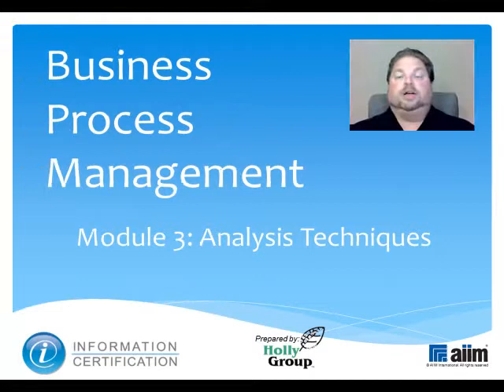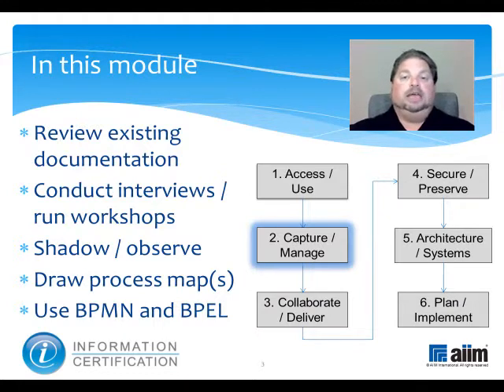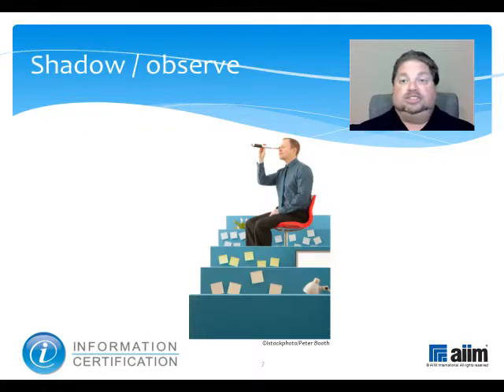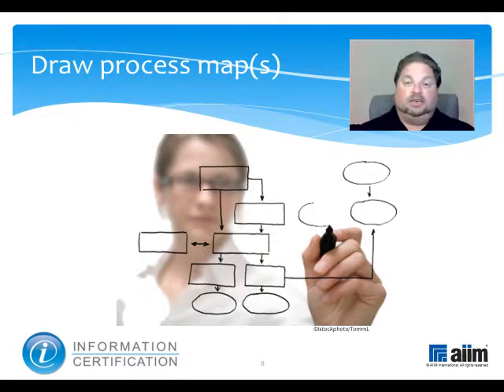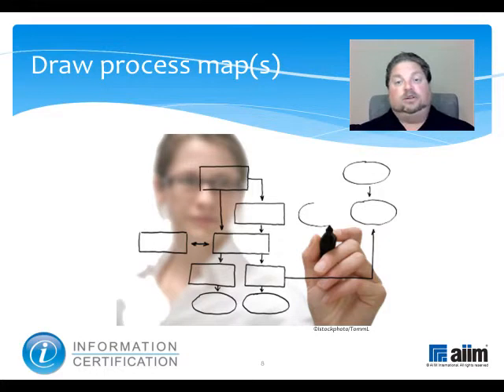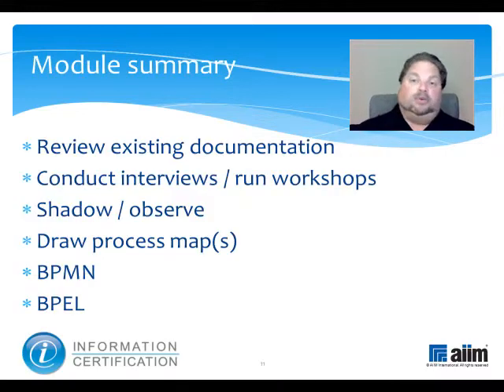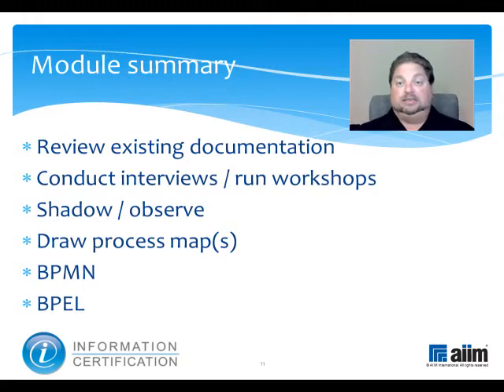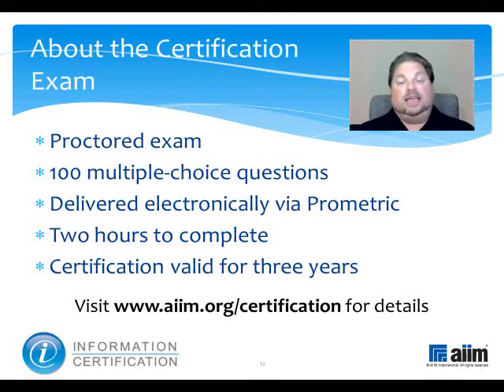2.2.3 Analysis Techniques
This video presents several approaches for analyzing business processes including reviewing existing documentation, conducting interviews and workshops, observation, drawing of process maps, and use of BPMN and BPEL.